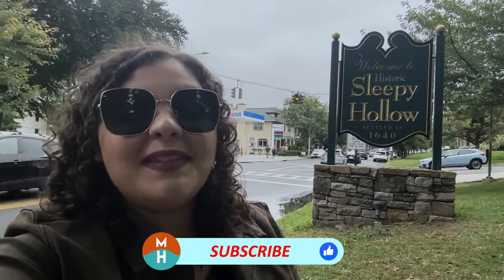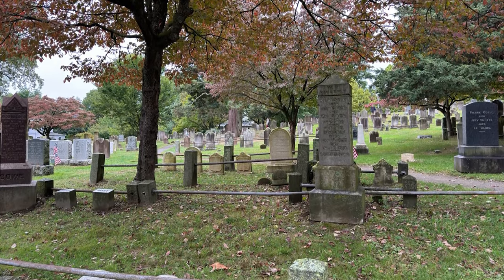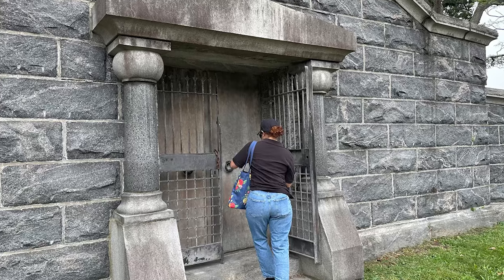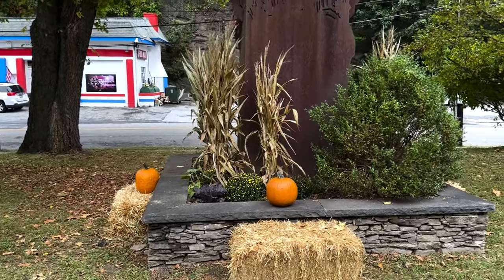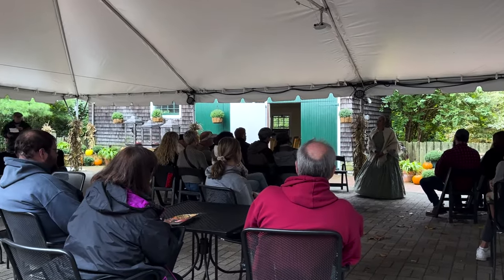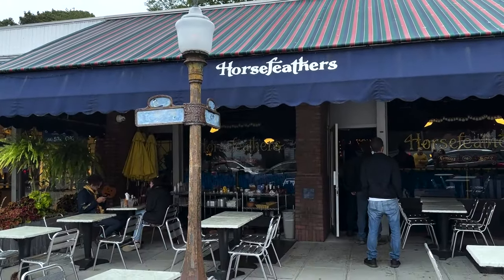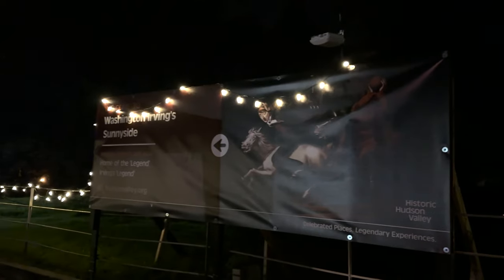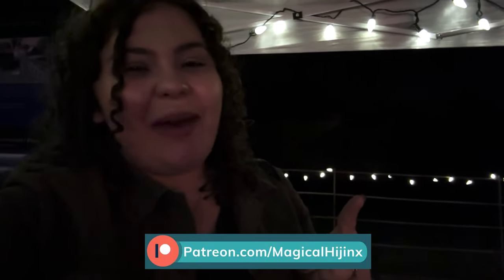Tips & Spooky Places to Visit in Sleepy Hollow, NY (During Halloween & All Year) Real Life Locations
I am taking you around Sleepy Hollow, New York. Famed for being the setting of the Washington Irving tale, The Legend of Sleepy Hollow, Sleepy Hollow and its neighboring town Tarrytown have a lot to see and do, like real life locations and people depicted in the tale, tours and museums about author Washington Irving, fun Halloween events and more. I am going to show you some of the must see places. Some are available all year round and some during select months. I will also show you a couple of places you can dine when you visit. Sleepy Hollow is a great day trip or weekend trip from New York City, Long Island, Northern & Central New Jersey, Connecticut, and parts of Pennsylvania and even has trains from Grand Central Station.

Magical Hijinx

00:00 Intro
00:44 Old Dutch Church & Cemetery
06:19 Statue
06:41 Old Mill Pond
07:40 Welcome Sign
07:56 Breakfast/Brunch Spot
08:28 Washington Irving Home
10:59 Lunch/Dinner Spot
11:46 The Legend Cirque Show
12:48 Irving's Legend Show
14:01 Final Thoughts & Tips

Tips & Best Places to Visit in Sleepy Hollow, NY (During Halloween & All Year) Real Life Locations